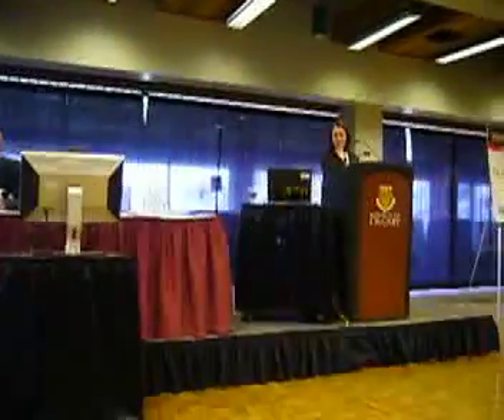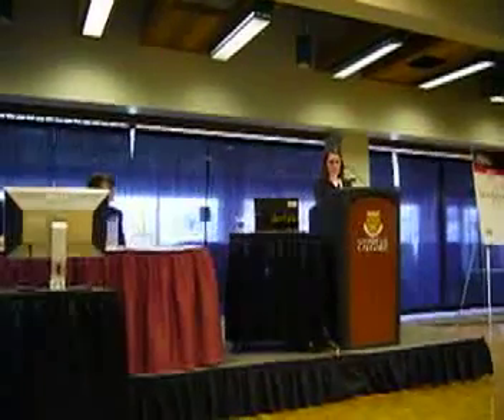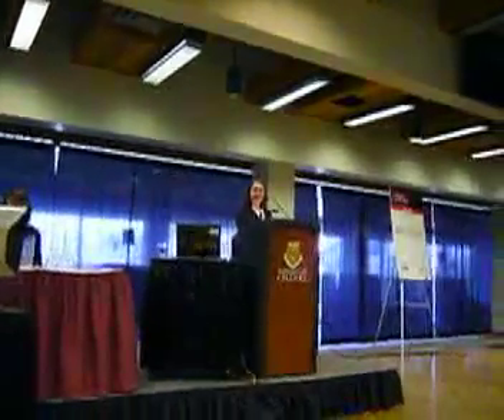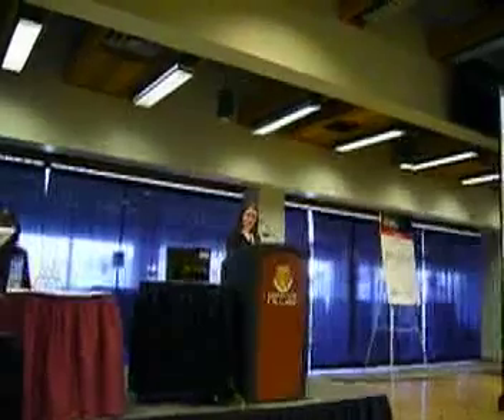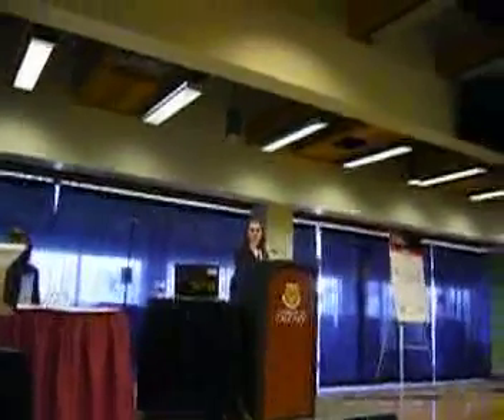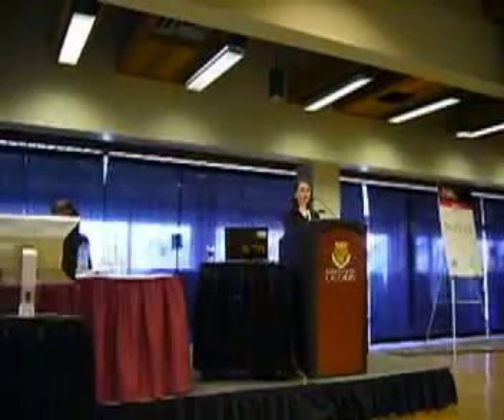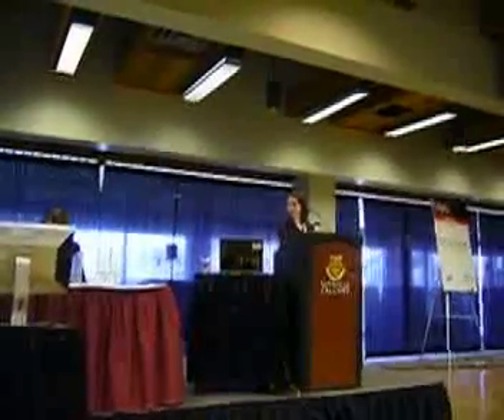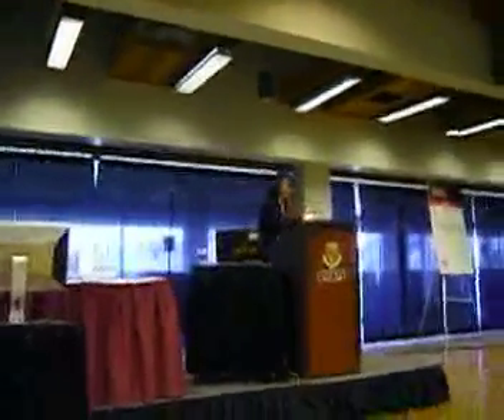Bitumen Recovery & Upgrading Using the Ultrasonic Separation Process: Part 2 of 2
The following is the second part of Alexandra's presentation to 550 industry professionals at the Canadian Heavy Oil Associations annual "Slugging it Out Conference" in Calgary Alberta titled "Bitumen Recovery & Upgrading Using the Ultrasonic Separation Process"

2009 Calgary Youth Science Fair
Winner of the APEGGA Engineering Award
Winner of the Gold Medal Award

2010 Calgary Youth Science Fair
Winner of the Best Visual Award
Winner of the Chemical Institute of Canada Calgary Award

Oil sands are made up of oil, sand, clay, and water. To get the oil from the oil sands the bonds that hold the oil together with the sand and clay must be broken.  The current process used to break the bonds is called the Hydro-Transport method, which has many different steps. After the oil sands are mined, hot water is added and then it is agitated to break the bonds. After the oil is recovered, it is sent to an upgrading plant.  At the upgrading plant the oil is turned from heavy bitumen to a lighter crude oil.  After the process is complete, the oil is transported.

My project looked at three different separation methods.  The first method mixed oil sands with room temperature water, the second method was the Hydro-Transport method, which uses hot water and agitation, and the third process tested mixed oil sands with room temperature water and applied ultrasonic energy to the slurry using an ultrasonic probe.

Ultrasonic energy is made up of sound waves and vibration and this form of energy is being tested to see if it can separate oil from oil sands more efficiently and economically then the Hydro-Transport method.

Results from the first test where room temperature water was mixed with oil sands produced the least amount of oil and the Hydro-Transport method produced the most oil.  Even though the Ultrasonic process didnt produce more or even the same amount of oil as the Hydro-Transport method, it used less energy (which means less money) per unit of oil produced.  The oil that was produced by the Ultrasonic Separation process also looked cleaner then the oil produced by the Hydro-Transport method and this was the basis for my next project to see if the Ultrasonic Separation process upgraded the oil.

From the results seen in the Ultrasonic Separation process, more tests were done to see if a better and more efficient method had been discovered.  My research suggests that the ultrasonic energy was breaking the molecular bonds between the oil, sand and clay and it might also be producing lower viscosity oil, which would make it easier for the oil to flow, and it might also require less upgrading.

If the Ultrasonic Separation process did produce oil with a lower viscosity then it may reduce the amount of energy and money required to upgrade oil from mined oil sands and make petroleum products less expensive.